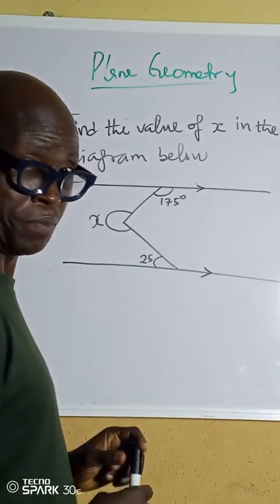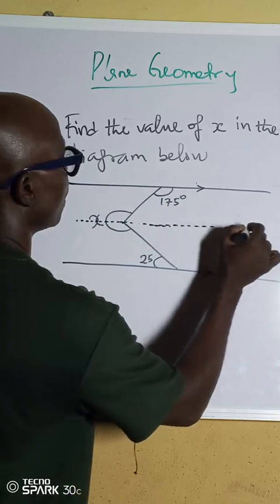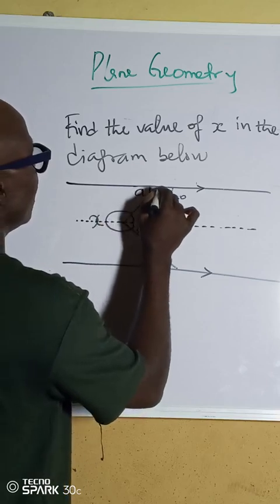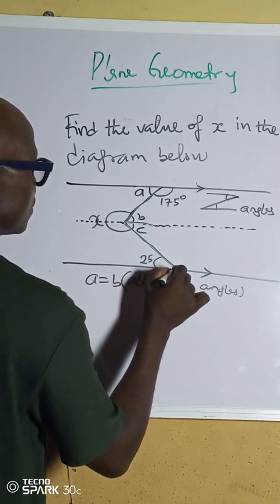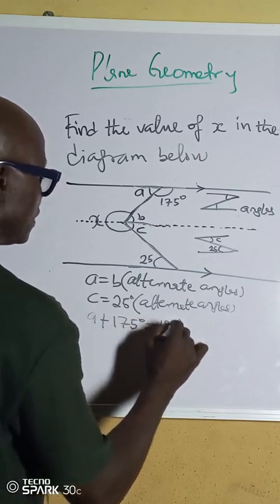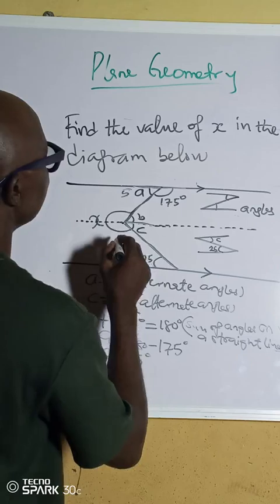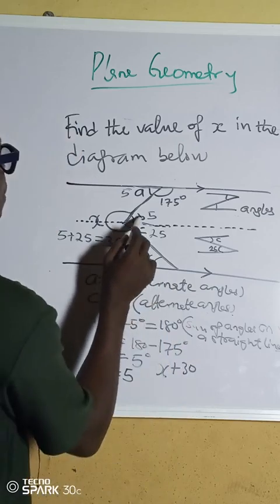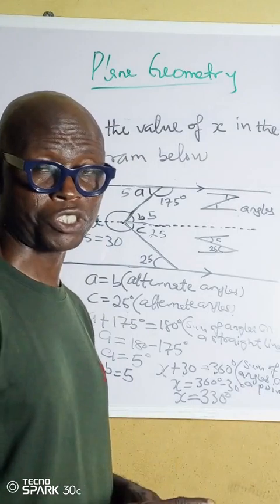Angles Between Parallel Lines Explained with Examples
Struggling with Angles Between Lines? This lesson makes it simple!
In this video, you'll learn how to solve problems involving:
✅ Angles between intersecting lines
✅ Vertically opposite angles
✅ Corresponding angles
✅ Alternate angles
✅ Co-interior angles
✅ GCSE, IGCSE, SAT, BECE, WAEC, and High School Geometry preparation
Whether you're a beginner or preparing for exams, this lesson provides clear explanations and worked examples to help you understand the topic with confidence.
📚 Topics Covered:
Angle Facts
Parallel Lines
Intersecting Lines
Missing Angles
Geometry Problem Solving
Exam Techniques